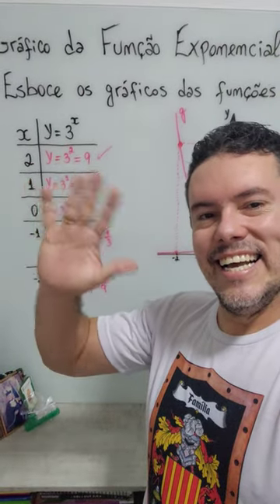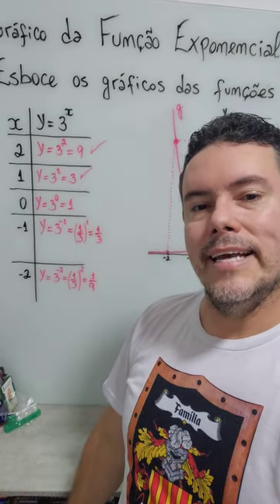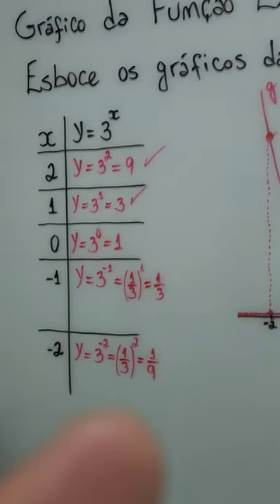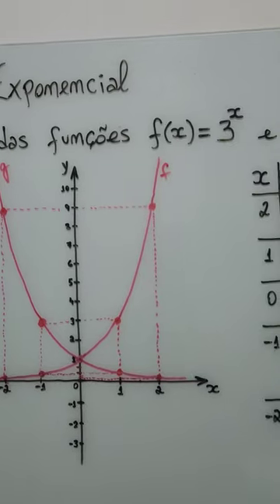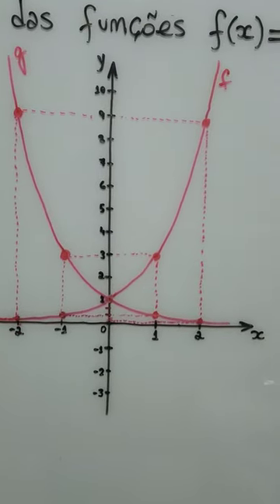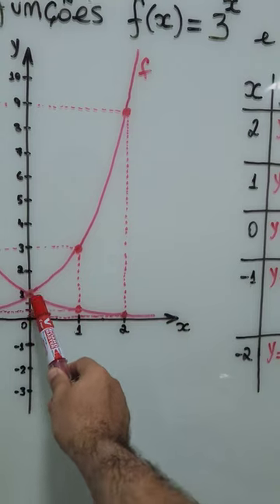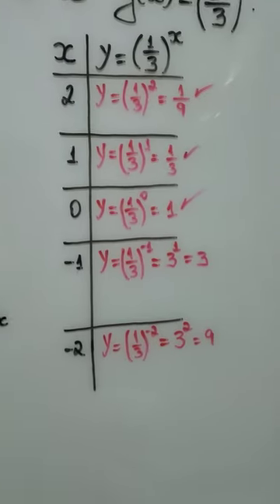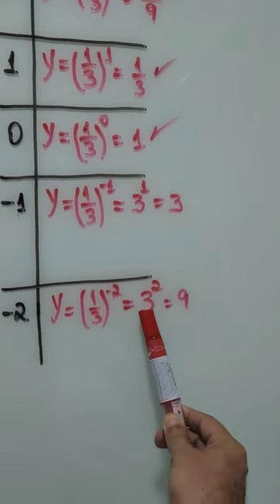The Graph of the Exponential Function